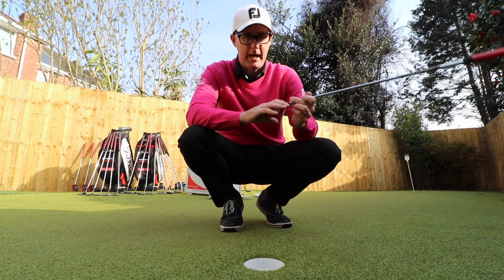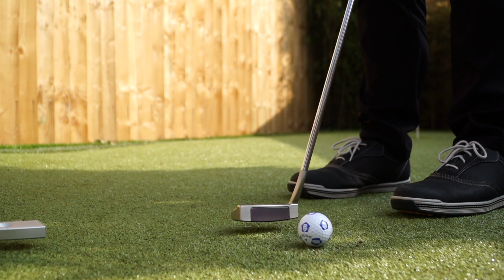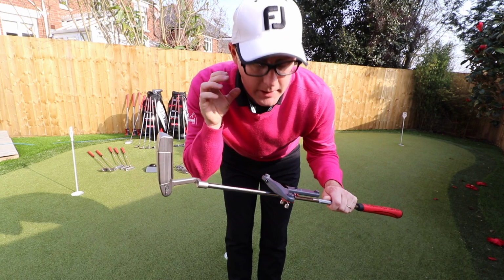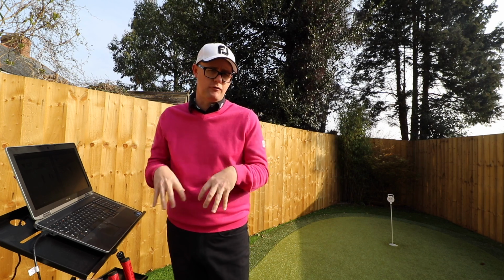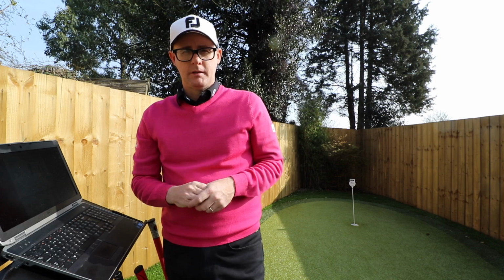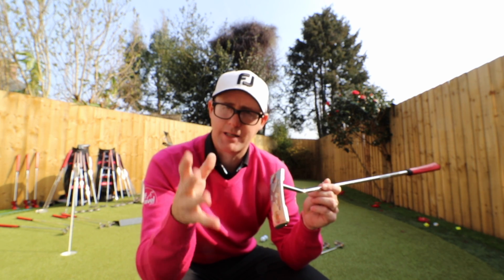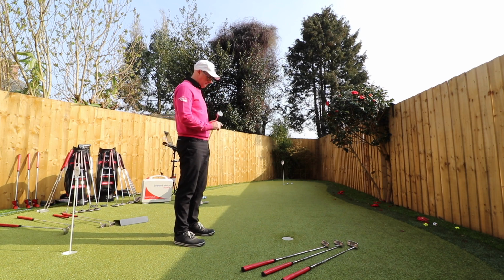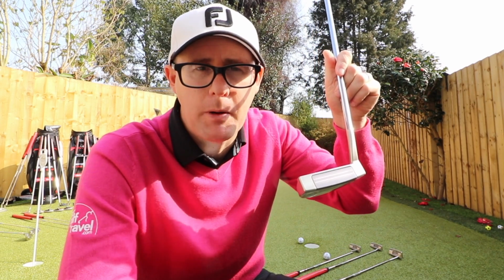Scotty Cameron Newport Putters 2017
Todays Songs, Purpose If That Means, Get Up, Wandering, This Moments For You

Scotty Cameron Newport Putters reviewed and tested by PGA professional Mark Crossfield. Mark tests the Scotty Cameron Newport Select range of putters and talks about who might get the most from these expensive putters.